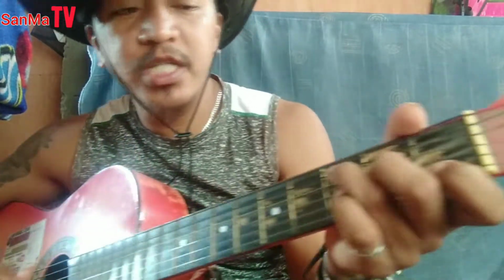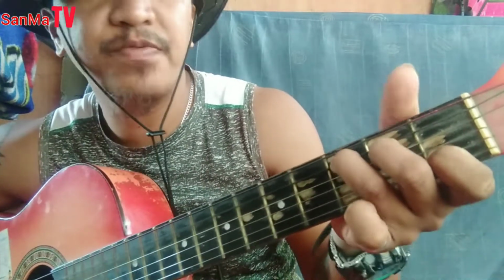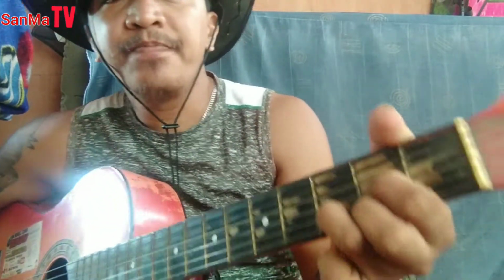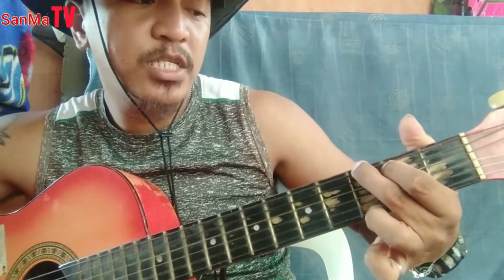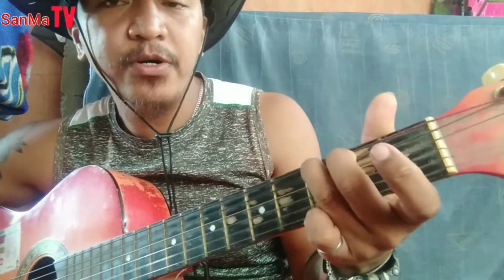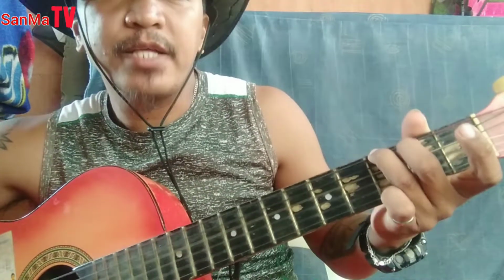feliz na vidad chords